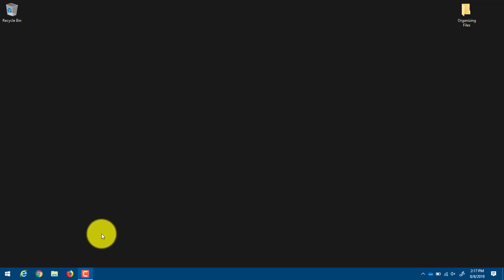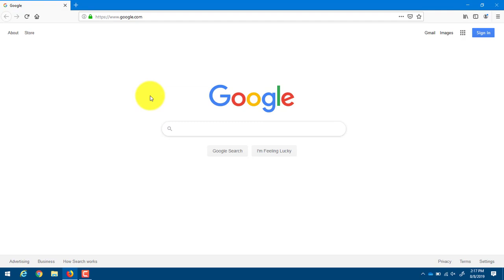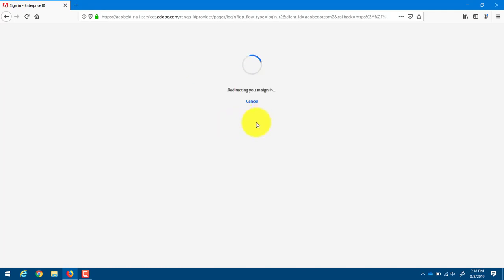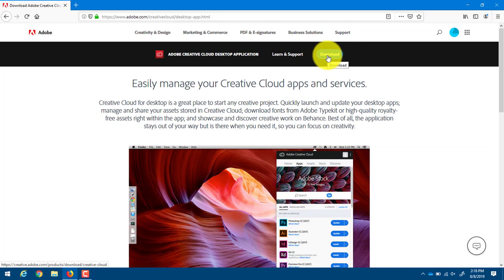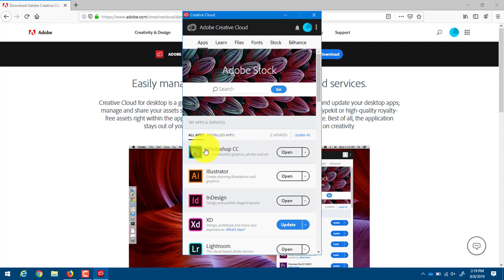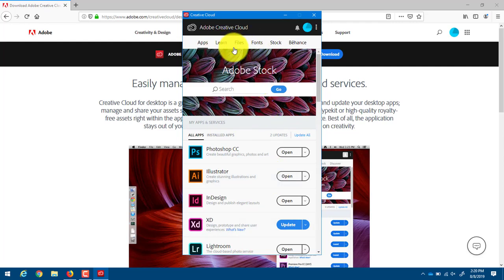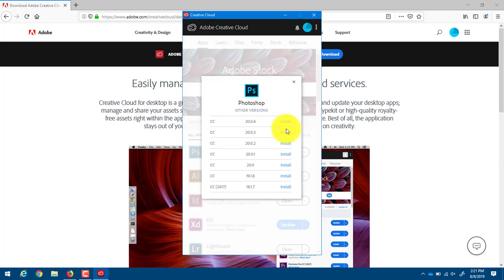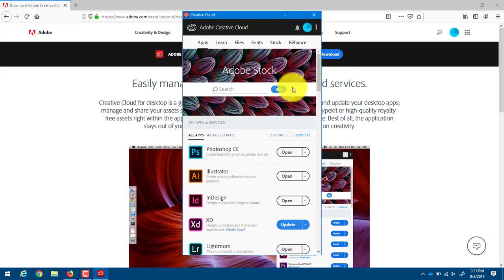Installing the Adobe Creative Cloud